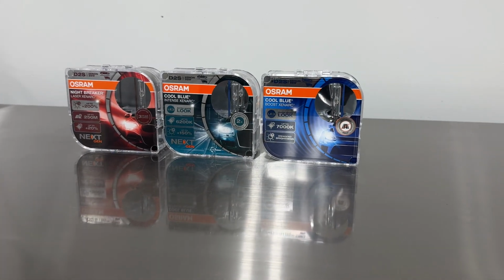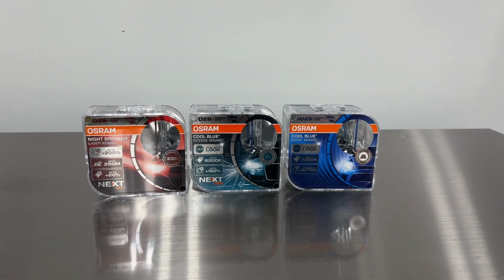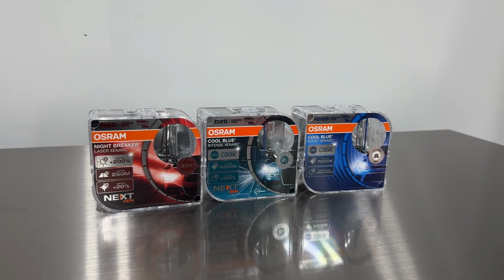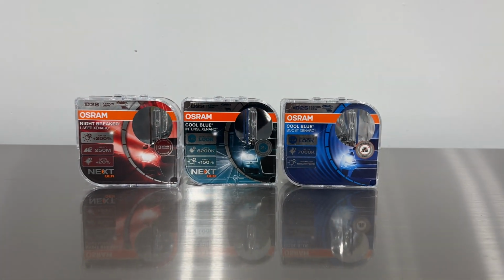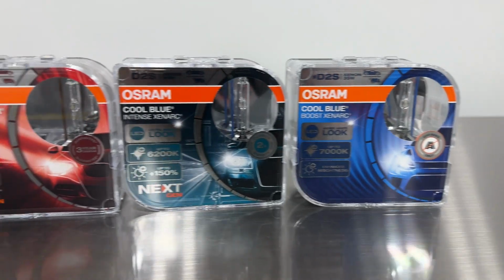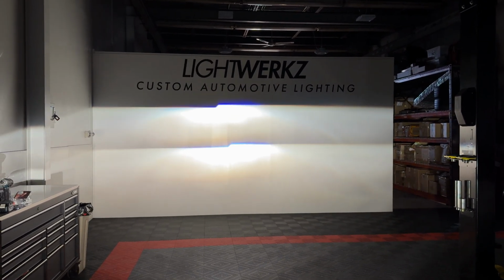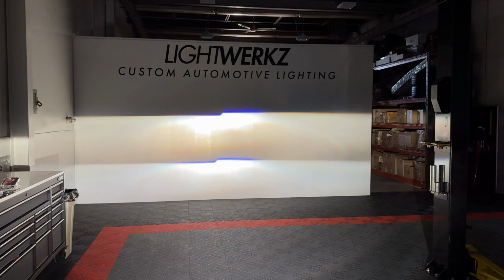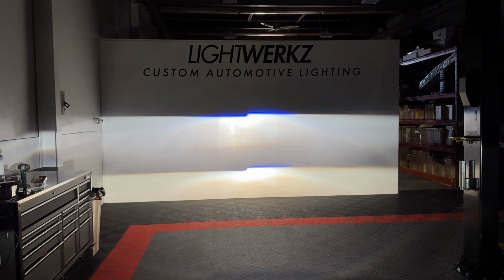Osram Xenon Bulb Options Overview - XNN, CBN, and CBB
Unsure which is the best bulb for your needs? Check out this overview and give us your feedback on what you think is the best option out there!

Lightwerkz specializes in custom automotive lighting upgrades for all makes and models. We offer the best brands in custom automotive lighting and also offer services to customers all around the world.